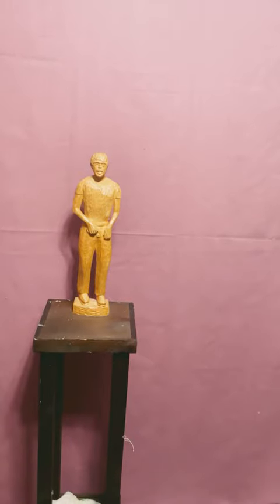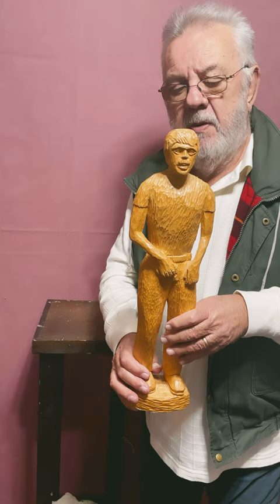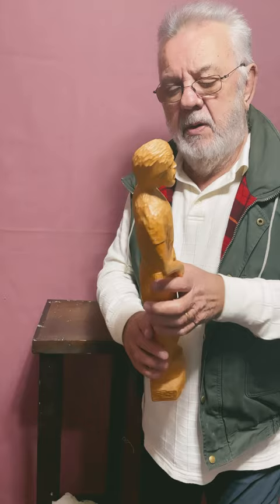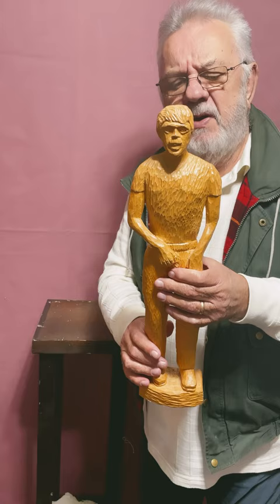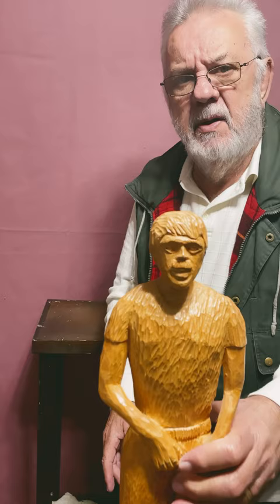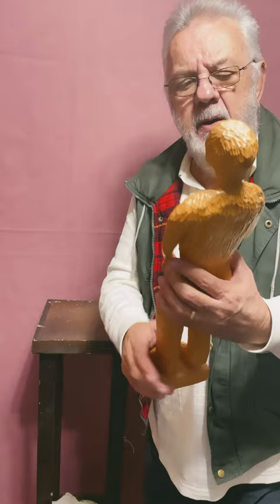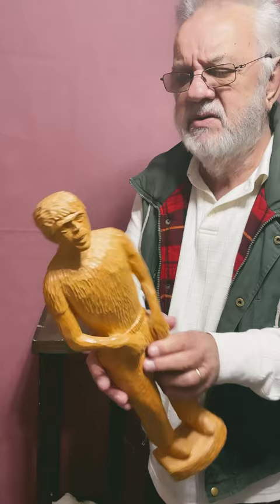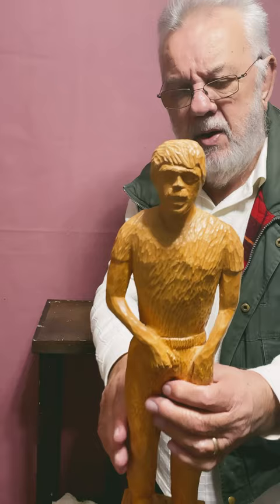Folk-art Sculpture of a man!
Lenville Maxwell
Artist Statement
My life has been a bountiful number of experiences and blessings. I was born April 6, 1944 in one of the hollows near Whitley City in McCreary County, Kentucky. I am a native of McCreary County, and a life-long resident.

Len Maxwell Acrylic on Stretched Canvas.

Real Time!
Folk-art Sculpture
Lenville Maxwell
Artist Statement
My life has been a myriad of experiences and blessings. I was born April 6, 1944 in one of the hollows near Ritner in McCreary County, Kentucky. I am a native of McCreary County, and a life-long resident.

Len Maxwell